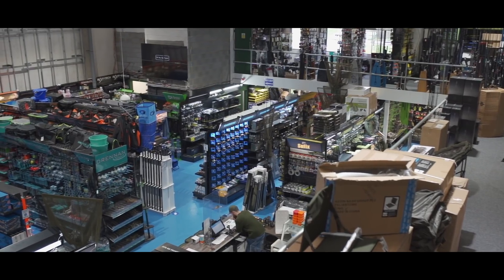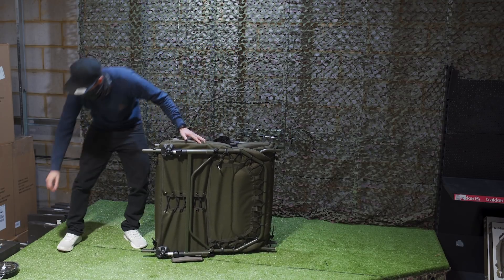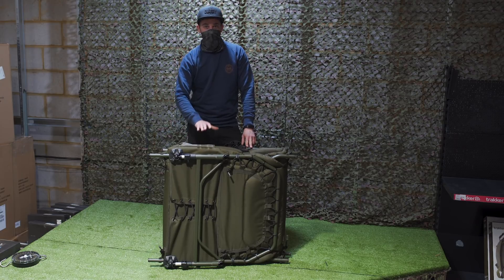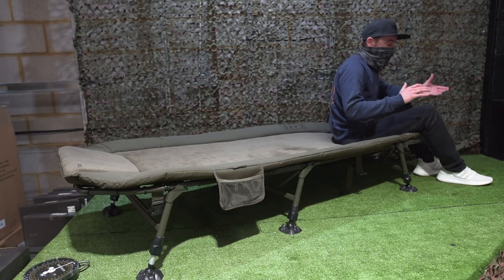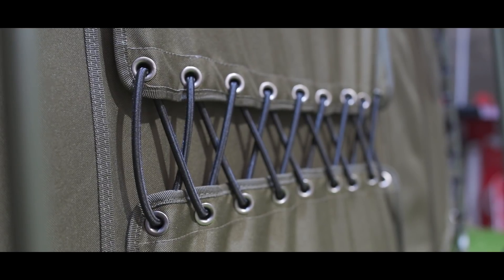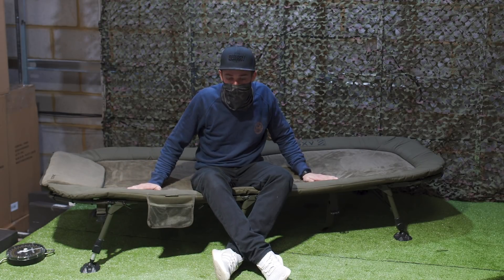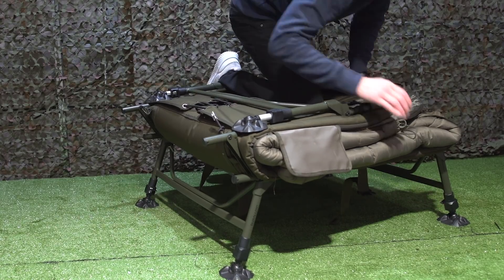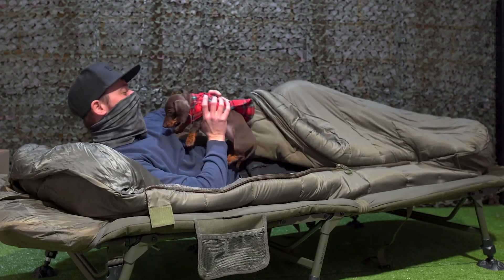FIRST LOOK! Sonik's BRAND-NEW AXS Bedchair: super lightweight and portable | Carp Fishing 2020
In the unlikely scenario that you were asked to identify a series of six-leg carp fishing bedchairs from their side-on silhouettes alone (a strange task, we know, but we’d probably watch just such a gameshow all the same…) you’d be very hard pushed to make out any distinguishing features from one to the next. No so with this new one from Sonik, the AXS Duralloy Levelbed, which has its legs in places other beds can’t reach… CARPology's Luke Venus heads to carp tackle shop, Tackle Warehouse, to check out what could be the lightest - and most compact - bedchair on the carp fishing market to date!